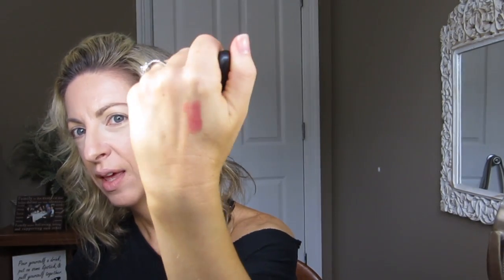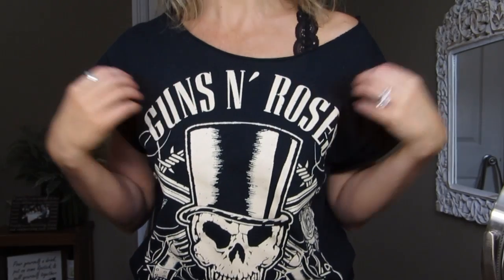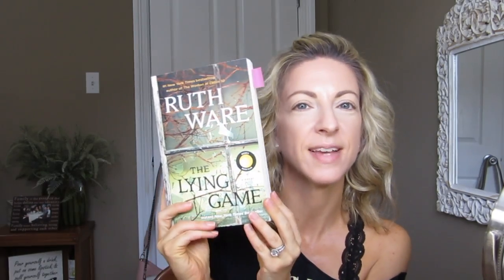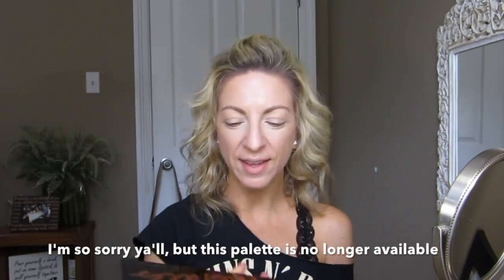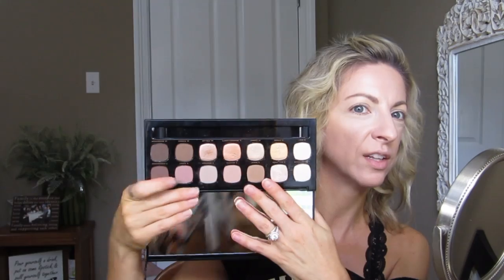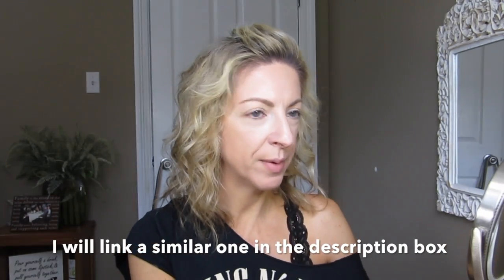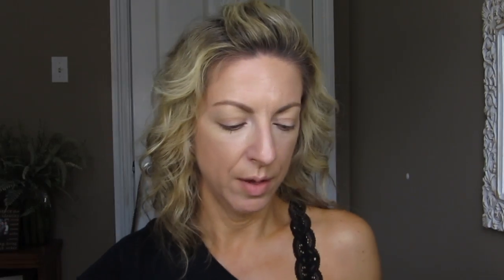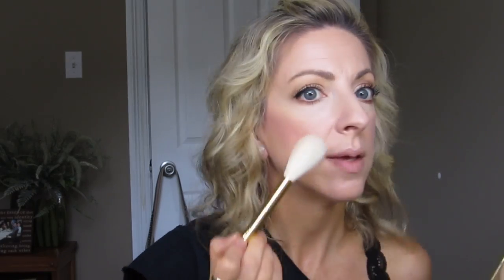Lipstick & Litterature:The Lying Game by Ruth Ware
New series!  Even though I was all over the place talking about this book, I really enjoyed filming this.  So I'm gonna start a new series on my channel where I feature a makeup product and talk about a book I just read.  I hope ya'll enjoy it!

In this video:
- bareNaturals eyeshadow palette (such a good alternative to the metals palette. get my look using creme, mahogany and mixologist)

*All products mentioned were purchased by me & are my own opinion*